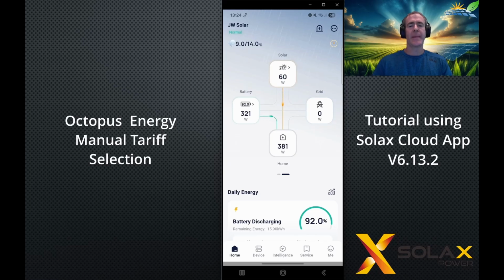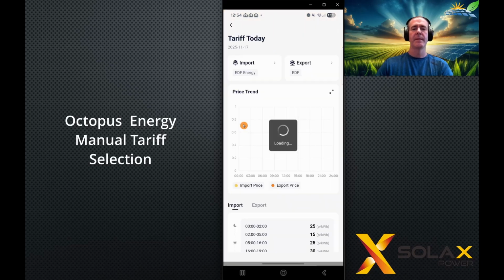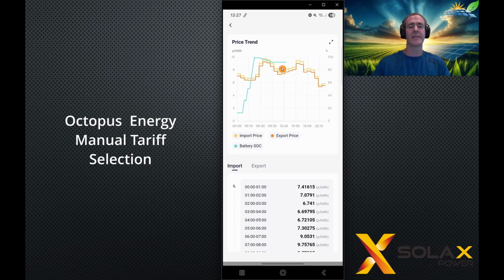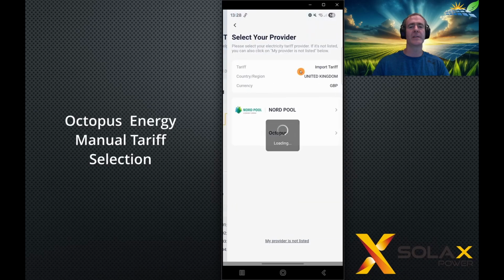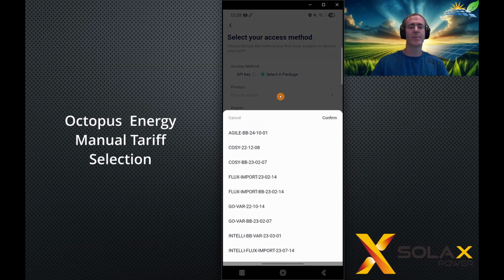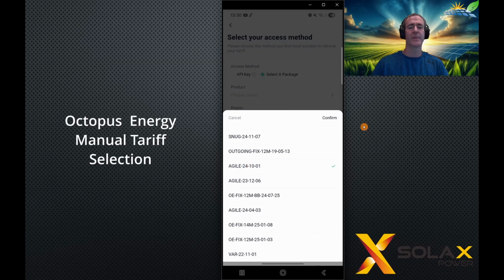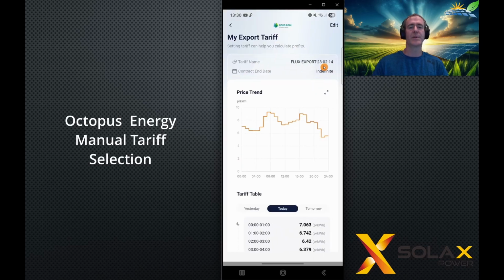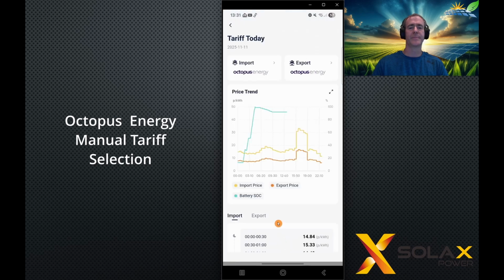04 - Setup an Octopus Energy Tariff - Tariff Series - Solax App V6.13.2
A tutorial of how to Setup an Octopus Energy Tariff
Solax Cloud App V6.13.2.